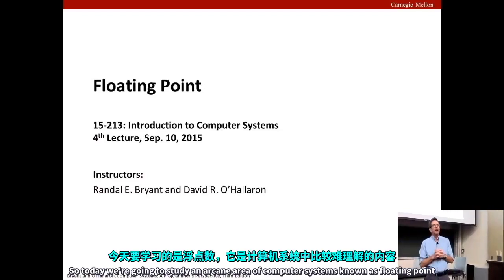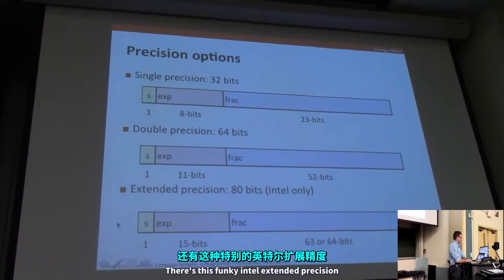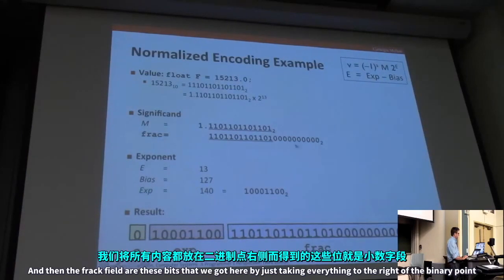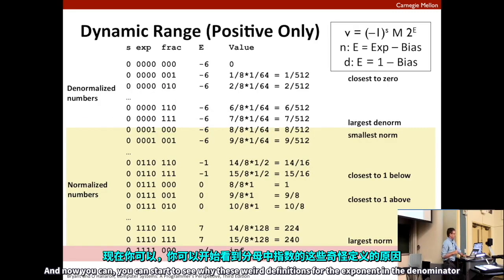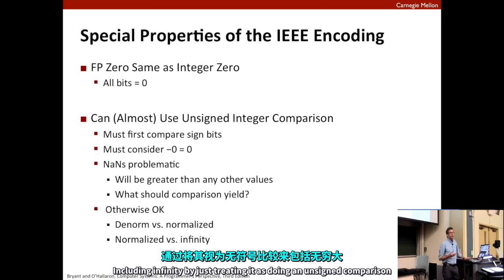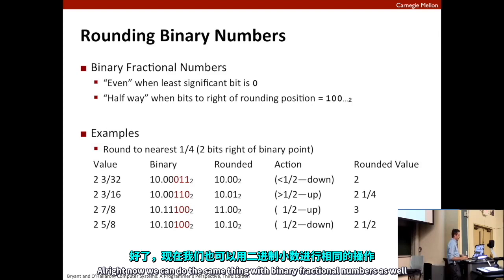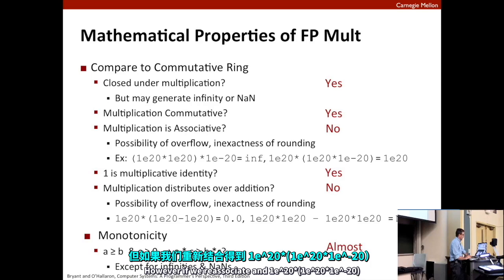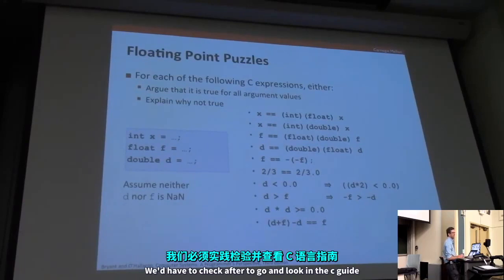CMU 15213/15513 CSAPP 深入理解计算机系统 Lecture 04 Floating Point 中英字幕